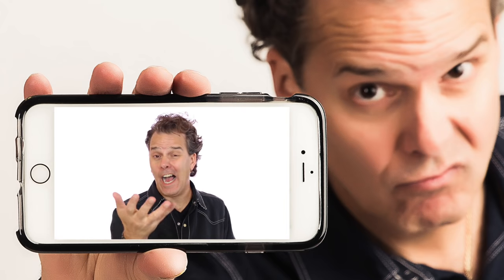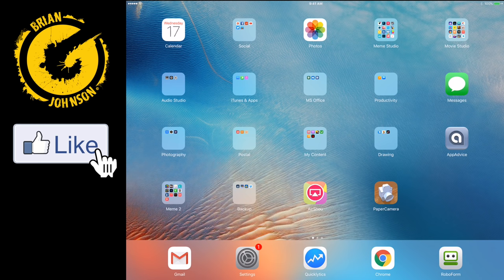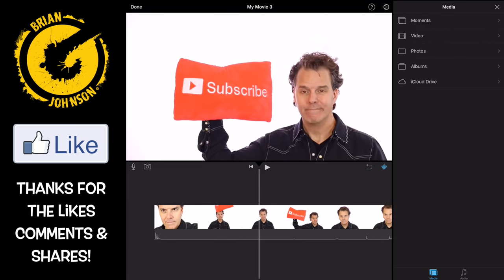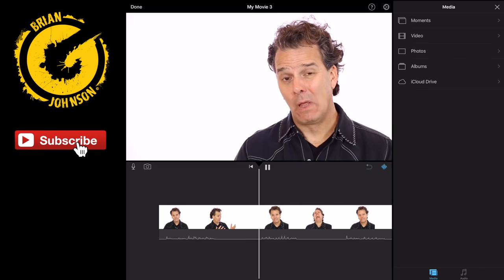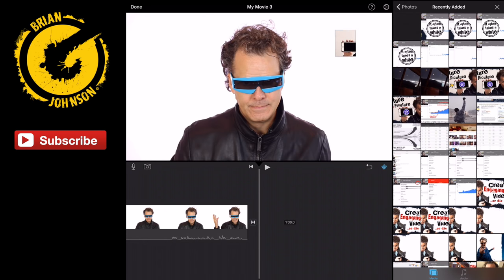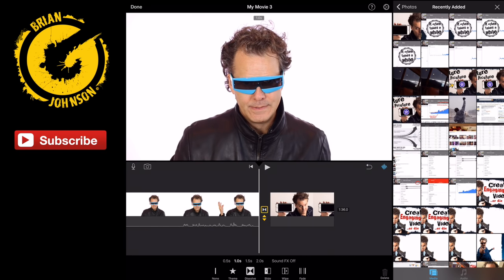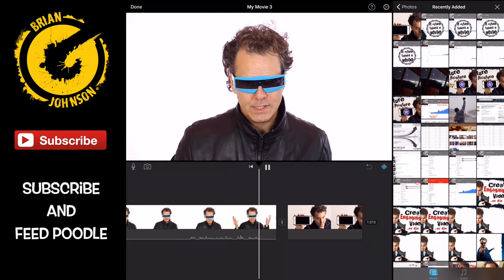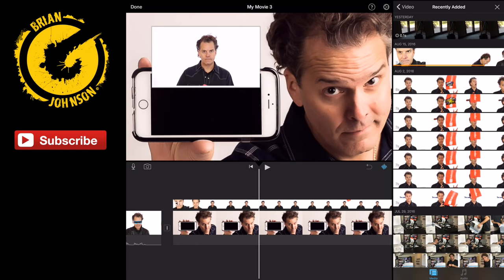iPhone iMovie Tricks & Effects - Picture in Picture iPad / iOS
In this iPhone iMovie tutorial video, I share and demonstrate a cool iPhone iMovie trick (Picture in Picture). Watch as I create jump cuts, effects and more.

This iMovie app tutorial will walk you through how to create this fun effect yourself. Using nothing more than iMovie. If you'd like you can spice up your videos with a few other apps including Videorama.

iPhone iMovie Picture in Picture is easy to do, once you know how.

Do you watch on an iPad, iPhone or perhaps on an iPod?

B to the G!

I love the iMovie app, creating tutorials and more.

xx

xx